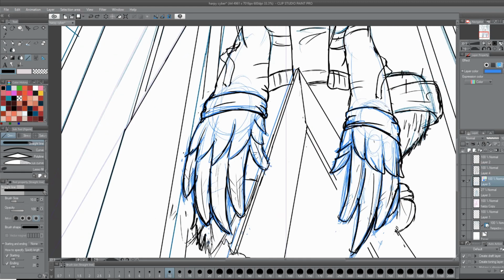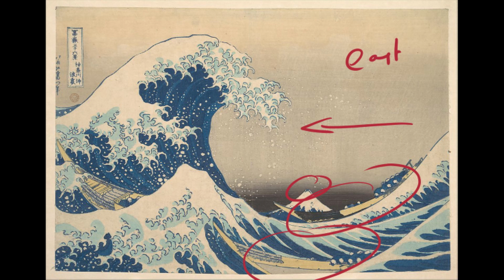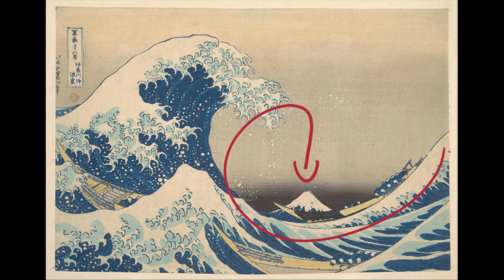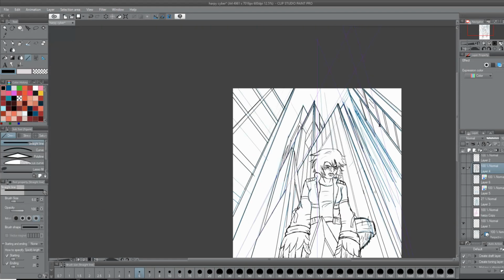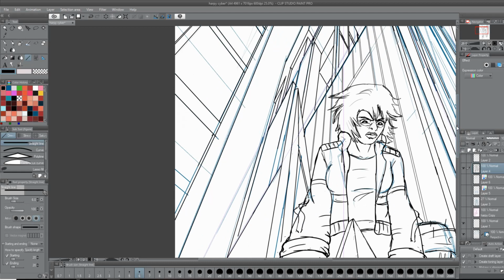Neon Harpy - timelapse - Markus Pattern Draws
Get the prints and other stuff in all the flavours at this link

Thanks

Markus Pattern

Etsy store